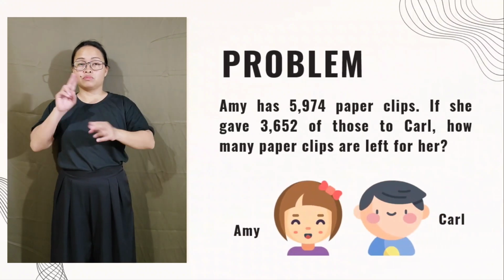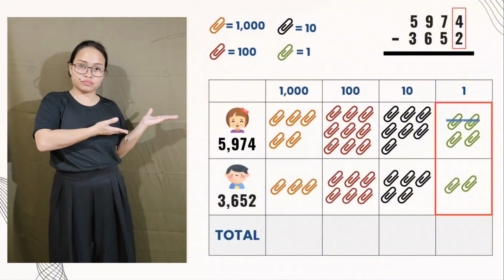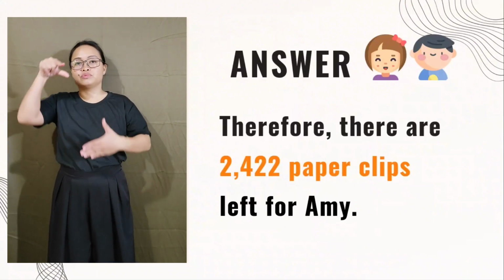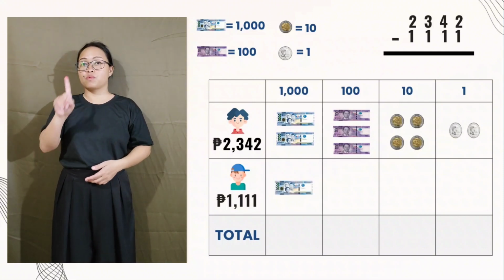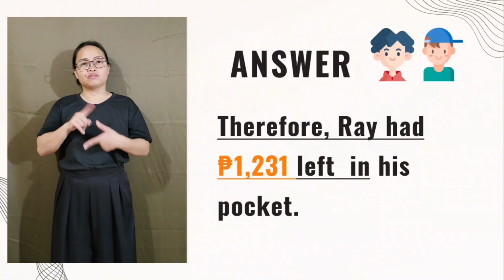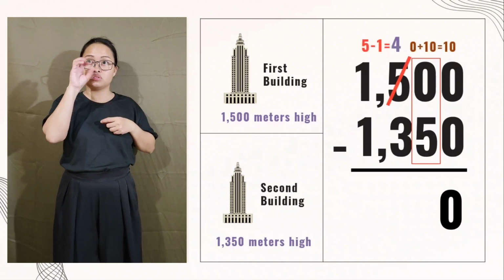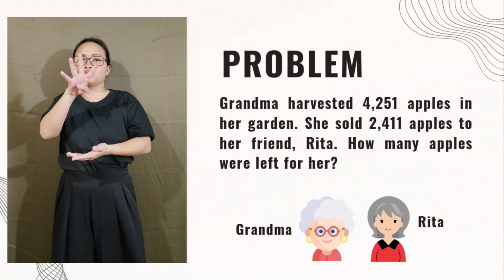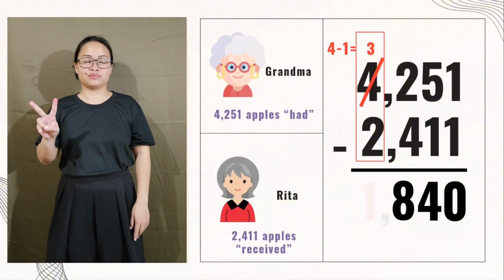4 - Digit Subtraction (Word Problem)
This educational video has an interpretation of sign language, which makes it friendly to deaf or hard-of-hearing viewers.